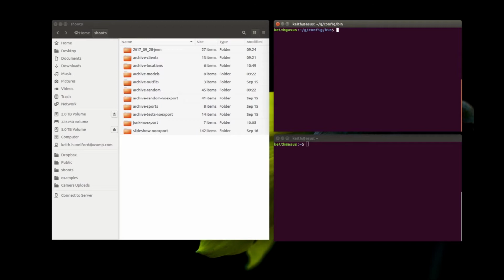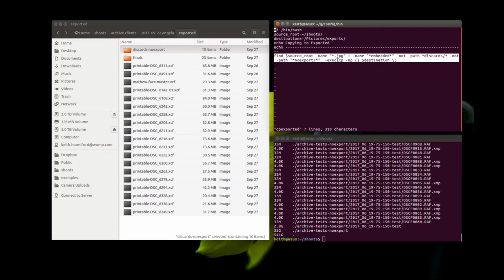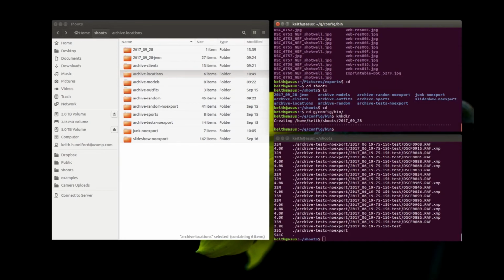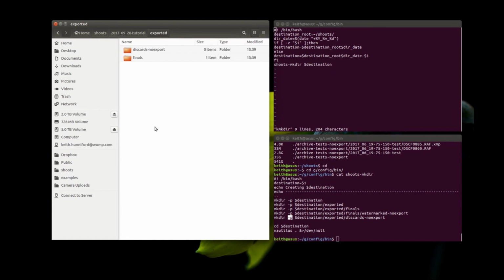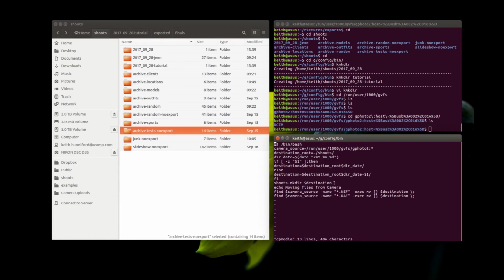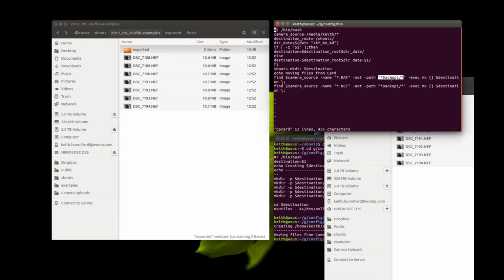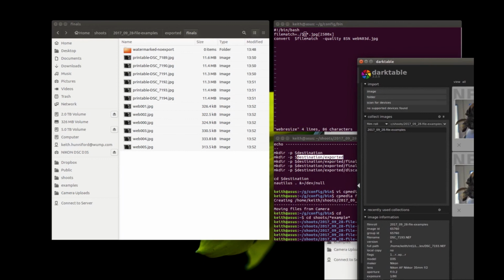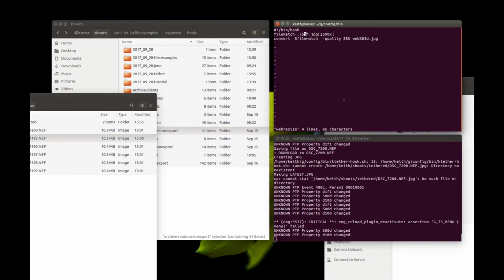Photographer Ubuntu Linux File Organization Scripts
Are you a Ubuntu Linux or Mac user who has chaos everywhere in how the organizate their RAW files and jpgs?  Here's my philosophy around how I manage files, and the scripts that I use to auto organize JPG files,  create organized directories and download direct from cameras and SD cards.